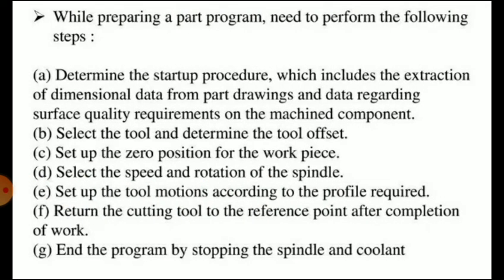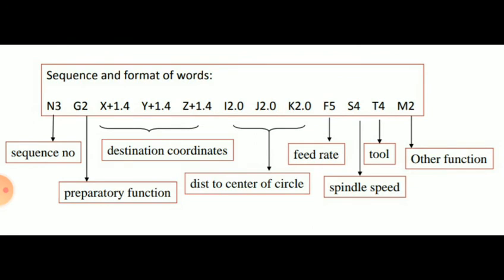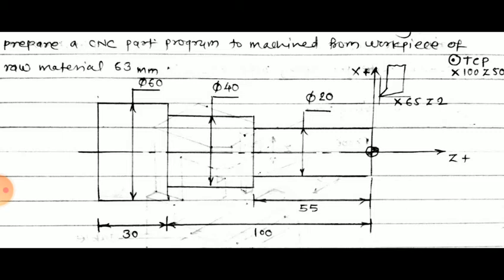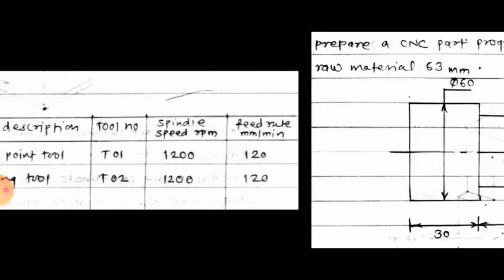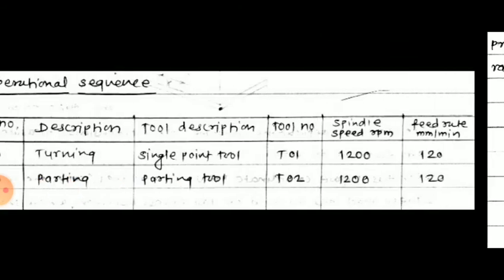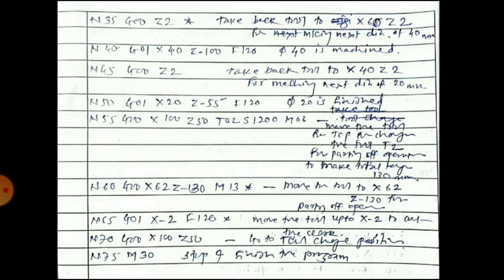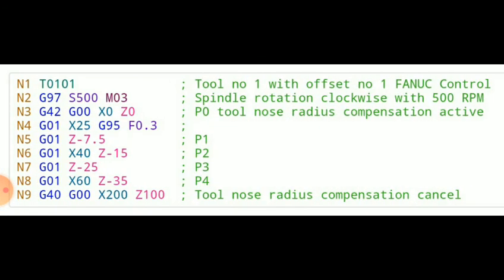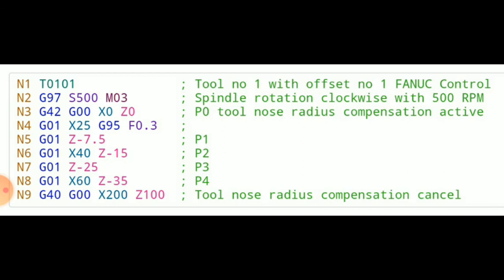CNC programming on Lathe examples